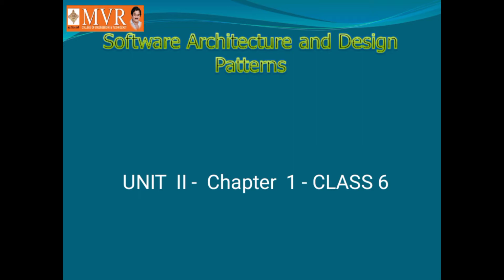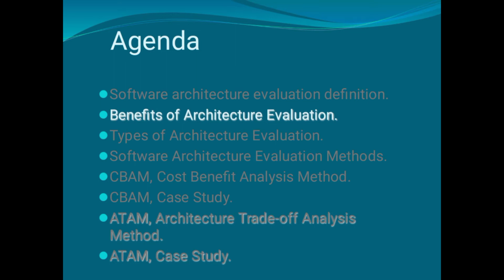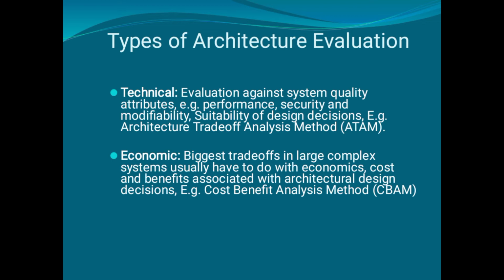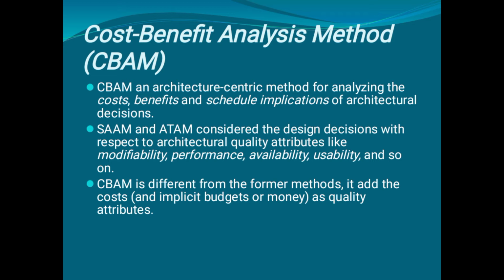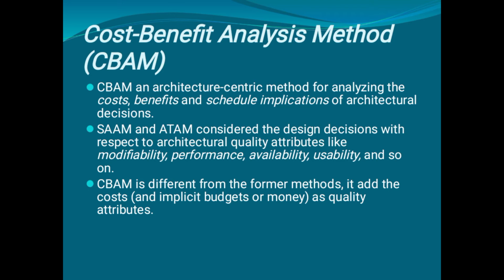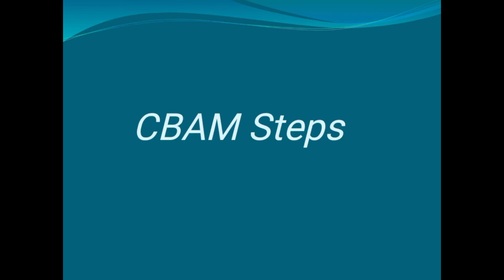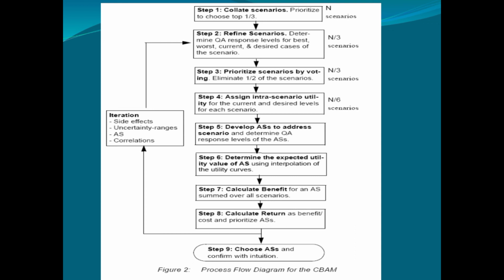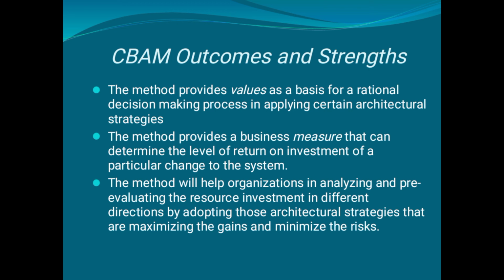CSE 4 1-SADP-class 6-Analyzing Architecture